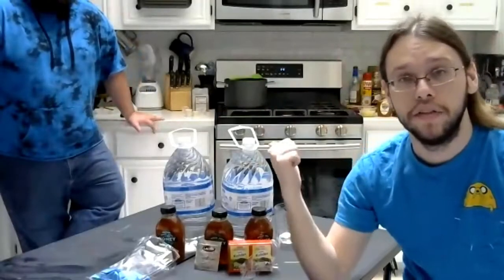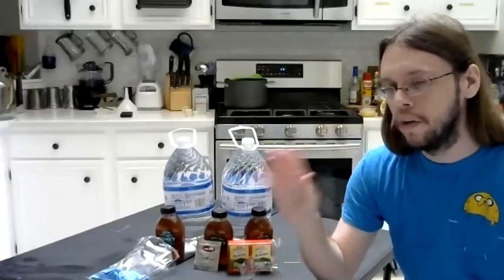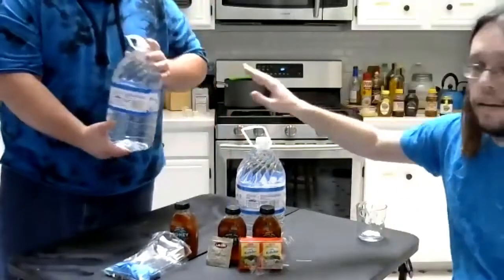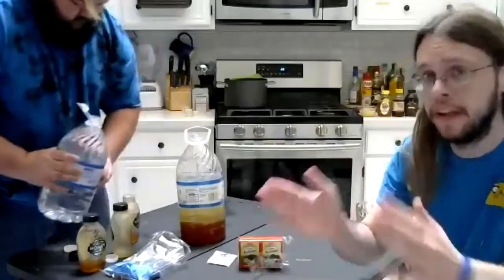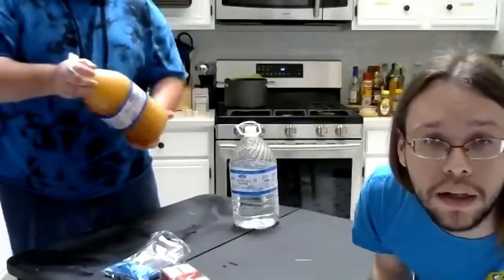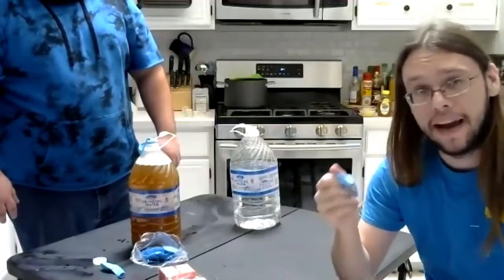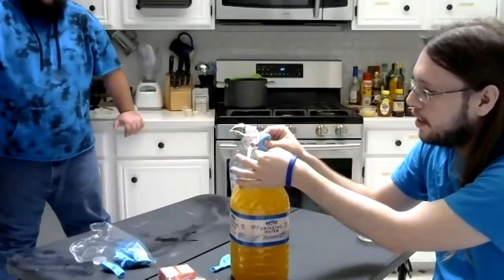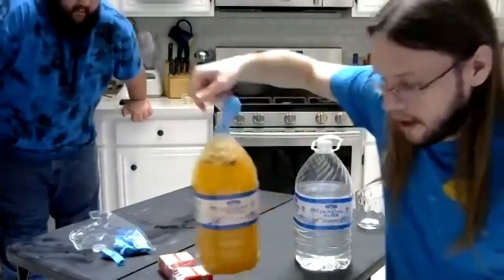Making Mead without Equipment - Episode 1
Jean and Ambrogio present an introduction to brewing 1 gallon of rudimentary, yet quality, mead with conventional materials for under $20

In this first segment, we jump straight into the topic. Jean demonstrates the process itself step by step with practical explanations along the way, covering everything from the start of the brew day to informal serving

Tag us on Instagram, Twitter, and Facebook